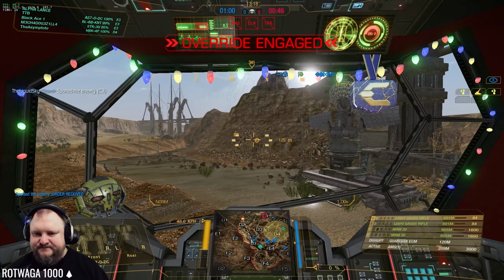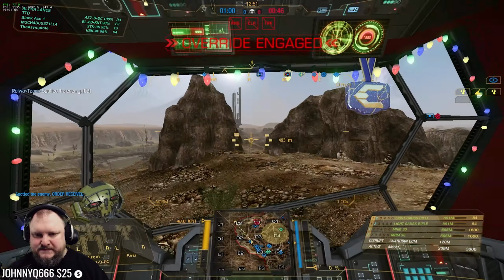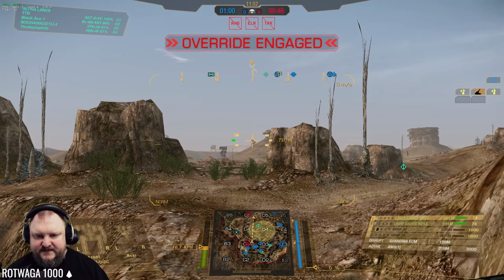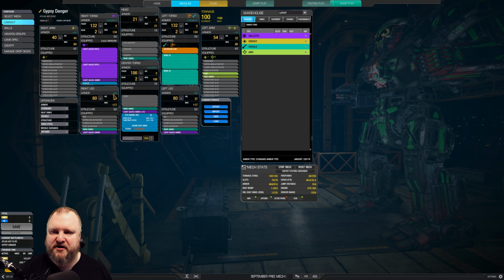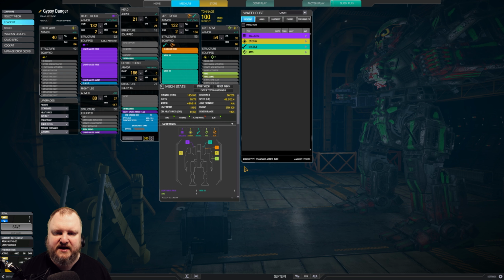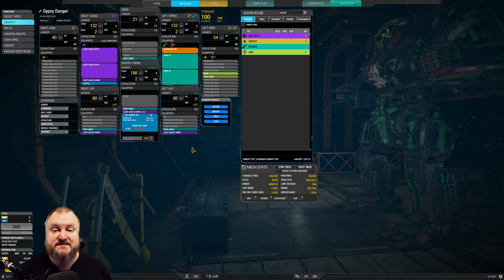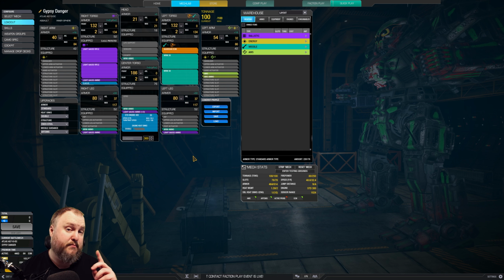Strong BRAWLER that likes to CLINCH! - Atlas - German Mechgineering #770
The Atlas D-DC is one of the big 100 ton monsters that actually runs ECM to keep it safe from early detection. I found double light gauss rifles and double MRM30 launchers to be a great loadout on this mech! Enjoy!

00:00 Intro and Match 1
08:07 Match 2
16:40 Build